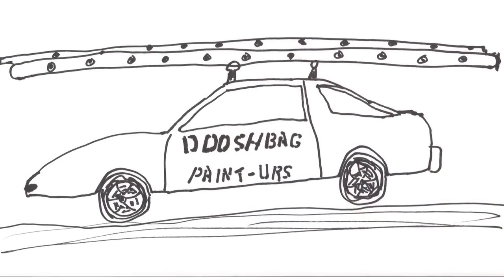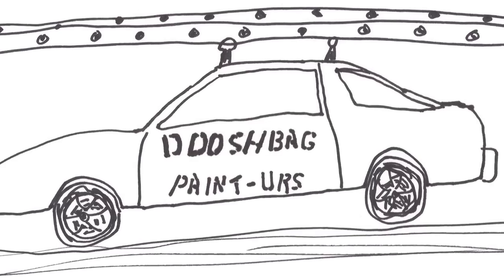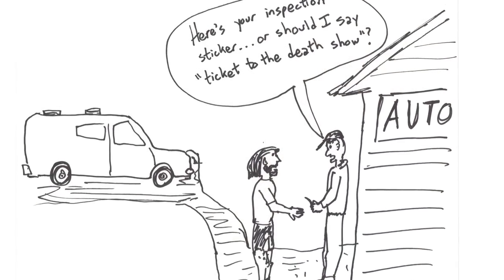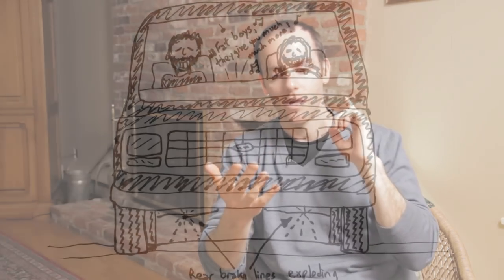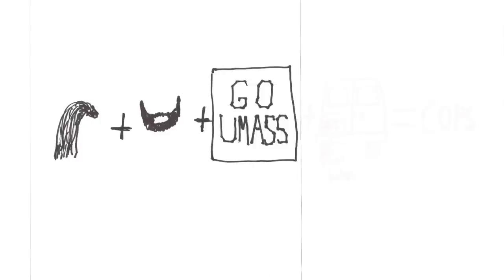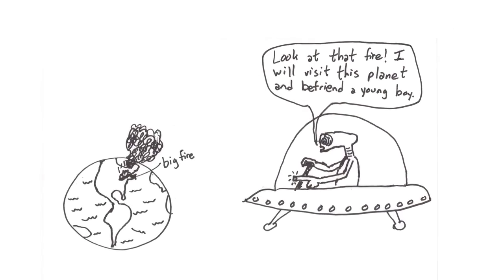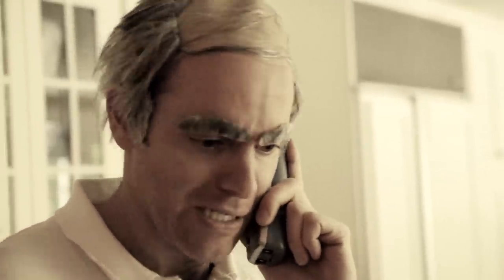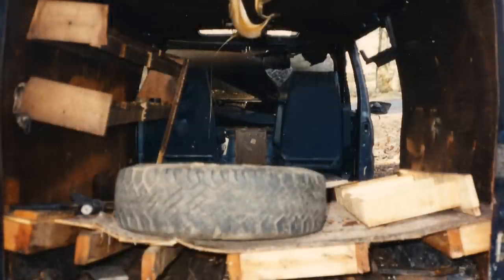My Painting Chariot Is On Fire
Years ago, I purchased a shady van for my painting business. The thing was more dangerous and unpredictable than Tracy Morgan riding a hurricane like a horse. This video reviews the van's short yet explosive career. Touched by Katie Lasky and Chris Coxen. Shot and edited by mighty Matt Walczak.